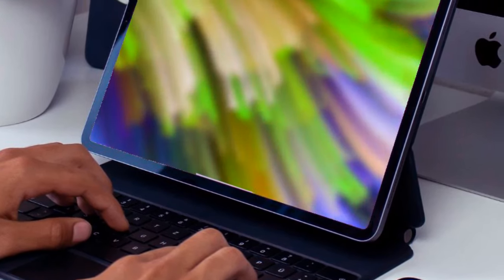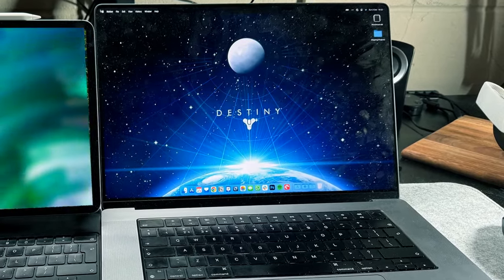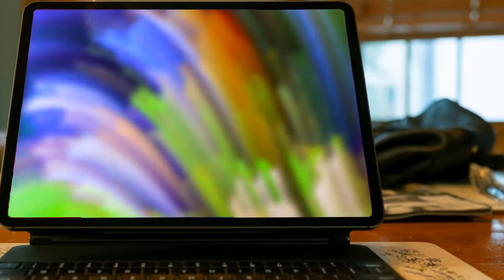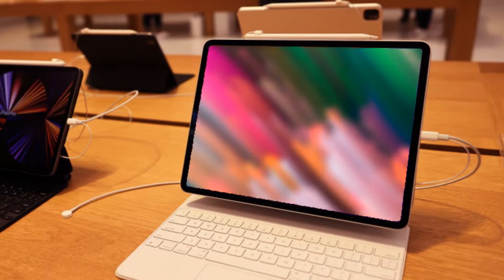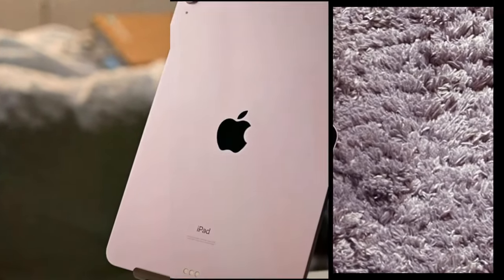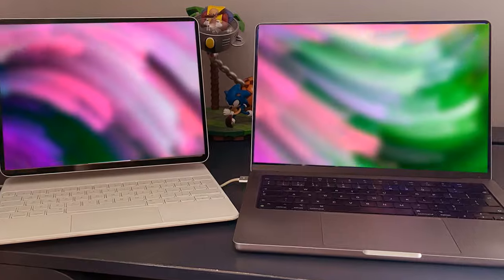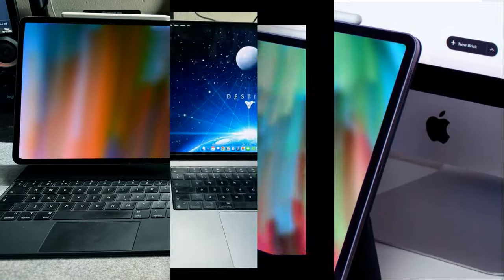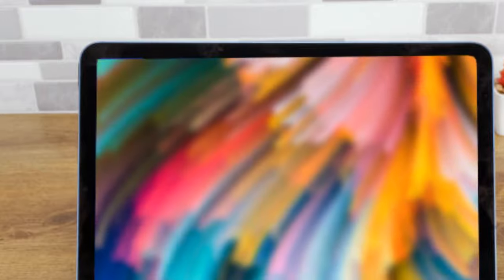iPad Pro M3 2024 Price And Release Date - 13-inch Leak of CAD Design!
All iPads now sport a uniform design language, while the incorporation of M1 or M2 chips has significantly boosted performance across the iPad Air and iPad Pro ranges. The trajectory of advancements saw the introduction of the M2 chipset into the third Apple device by the end of 2022. As we progressed into early 2023, the momentum continued with the Mac Mini and several other devices receiving the M2 treatment. The WWDC 2023 marked the debut of the larger MacBook Air equipped with the M2, alongside the New Vision Pro. However, one device awaiting its M2 upgrade is the iPad Air, slated for a 2024 release. Furthermore, the arrival of the M3 chipsets ushered in a new era of performance enhancements. The 14-inch MacBook Pro and the iMac were the initial beneficiaries of this powerhouse chip. Despite the anticipation, the iPad Pro remains a dominant force, fortified by the M2 chipset, asserting its position as the most potent tablet available. Its versatility, whether utilized as a laptop substitute with the Magic Keyboard or as a creative powerhouse with the Magic Pencil, remains unparalleled.